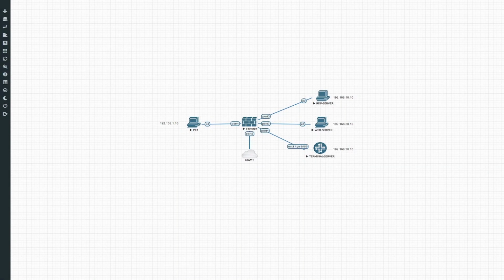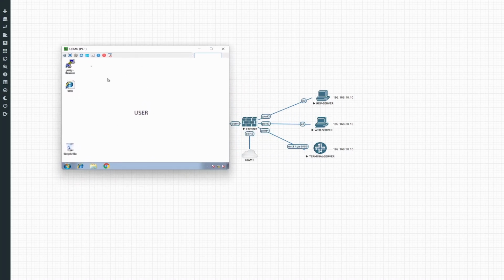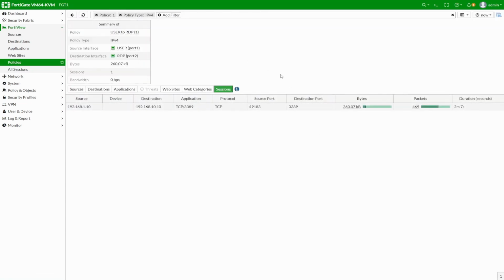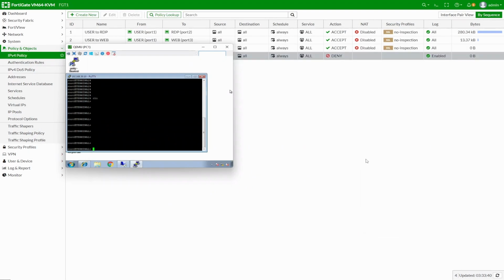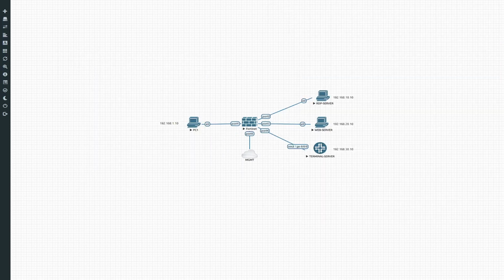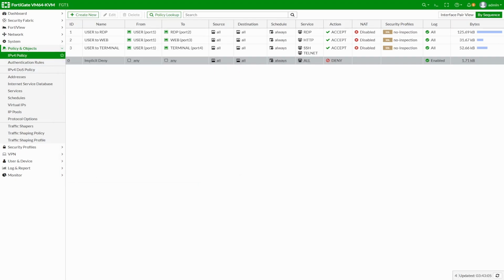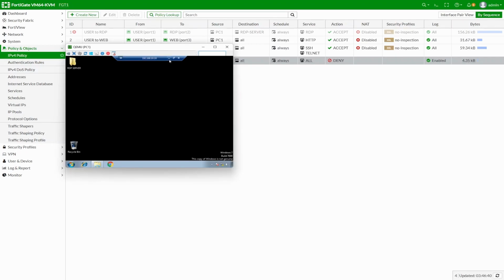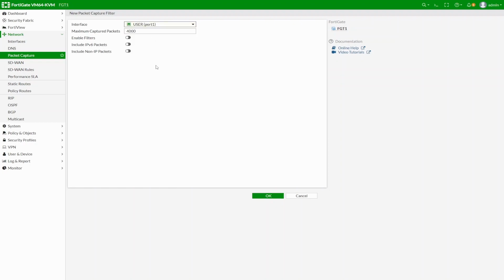How To Configure Security Policies on Fortigate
In this video we'll show you how to configure more specific security policies on a Fortigate Firewall.  In this lab we are using a virtual Fortigate Firewall, connected directly to 4 machines, and we will be showing you how to configure security policies for specific sources, destinations, as well as protocols.

For our lab setup we are using EVE-NG with virtual networking appliances.